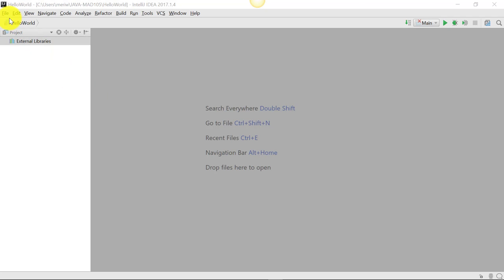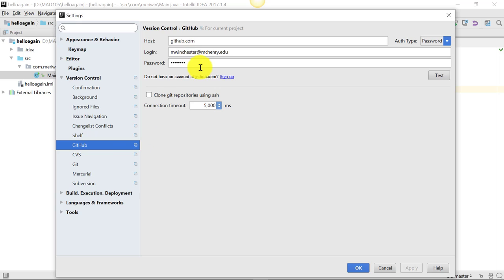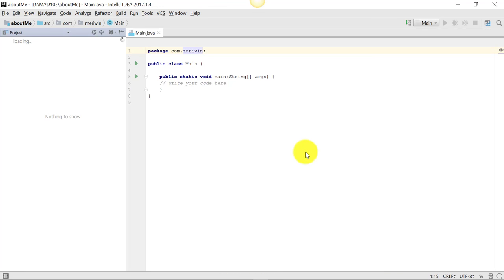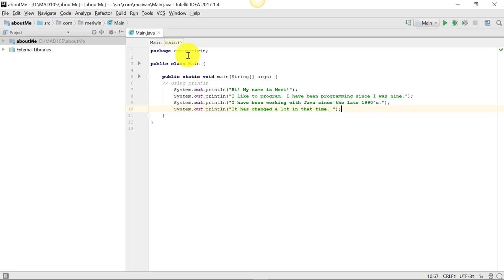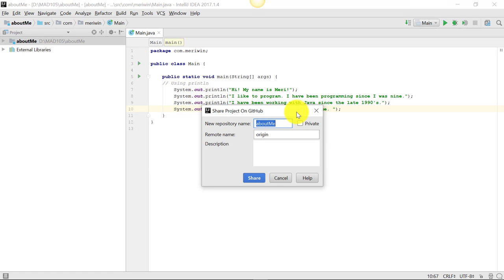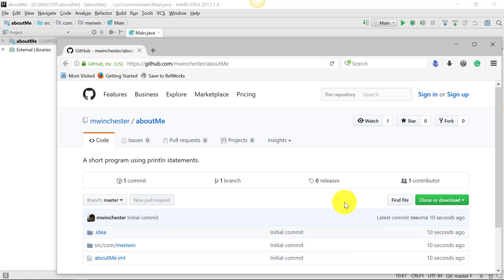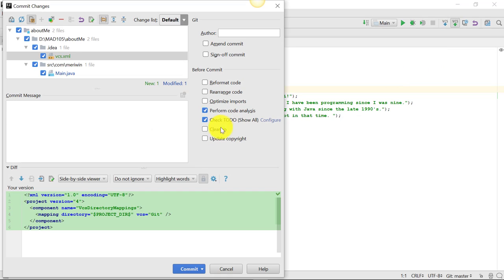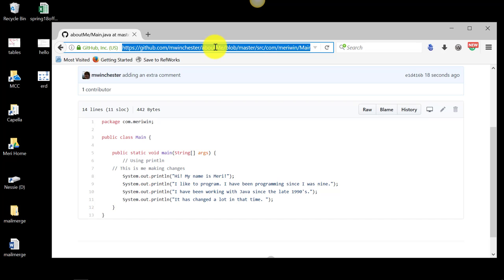Setting up version control in IntelliJ with Git and GitHub